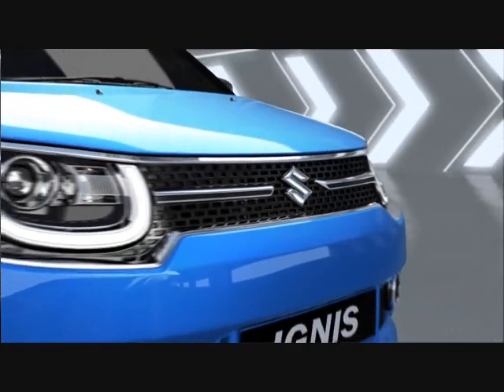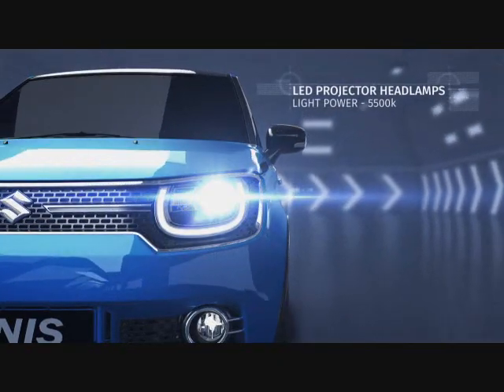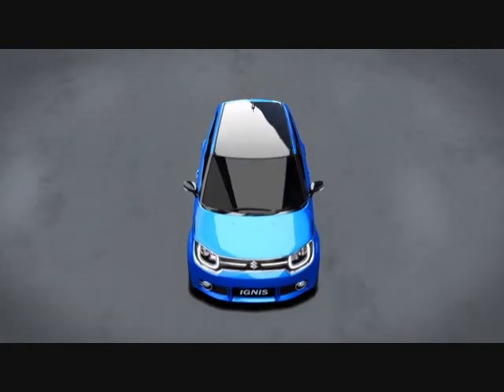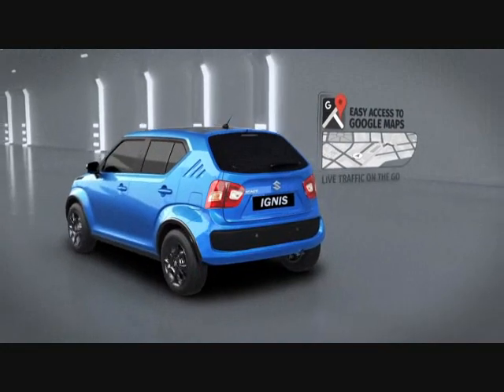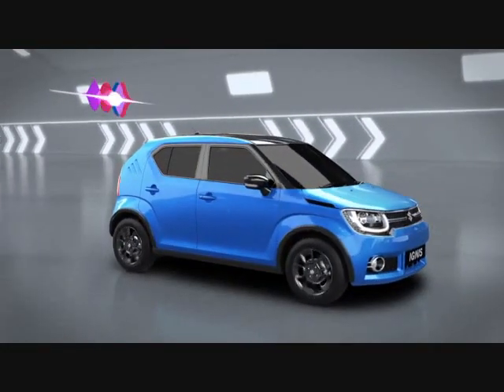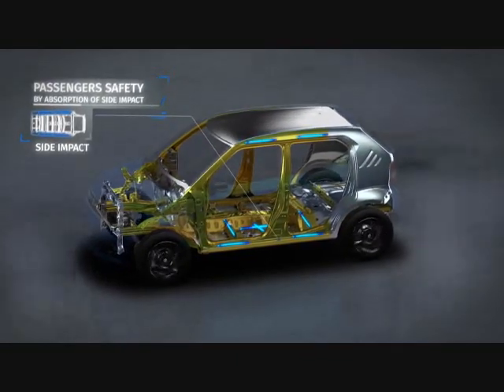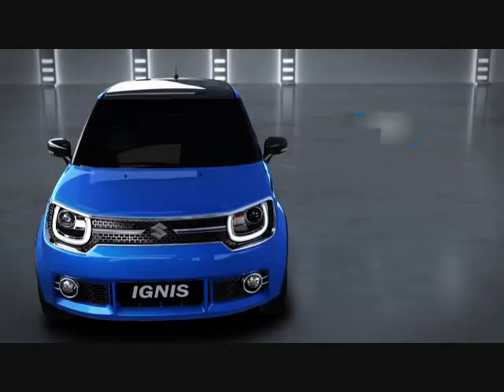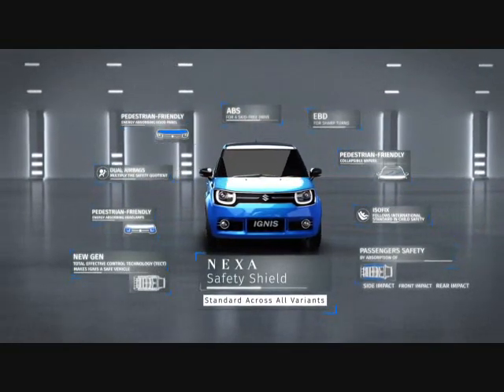Maruti Suzuki IGNIS | Rs. 4.69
Maruti Suzuki has launched the latest addition to its Nexa lineup - the Ignis with prices ranging between Rs 4.59 lakh and Rs 7.80 lakh (ex-showroom, Delhi). The Ignis is available in four variants - Sigma, Delta, Zeta and Alpha. Engine options include the 84PS 1.2-litre K-Series petrol and the 75PS 1.3-litre DDiS190 engine. Both engines can be had with a 5-speed manual or a 5-speed AMT. Highlights include LED projector headlamps with daytime running lamps, 15-inch alloy wheels, 7-inch touchscreen infotainment system (with Apple CarPlay, Android Auto and Navigation), and automatic climate control. The Maruti Ignis goes up primarily against the Mahindra KUV100, Hyundai Grand i10, and its own sibling -- the Maruti Suzuki Swift.

The long-awaited Maruti Suzuki Ignis finally went on sale in India last week and that too with a very aggressive introductory prices - ₹ 4.59 lakh to ₹ 7.80 lakh (ex-showroom Delhi). Maruti Suzuki also roped in world famous EDM artist, Axwell, to perform at the Ignis launch and create some noise. The car comes in both petrol and diesel formats and packs in a host of style and comfort features. We have already shared our first impressions, which variant should you buy and everything that you need to know about the car.